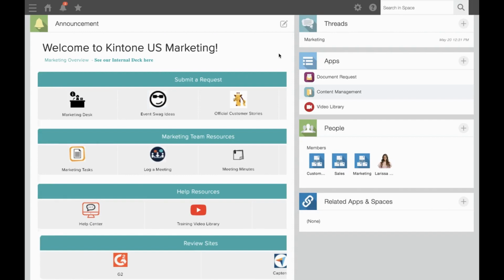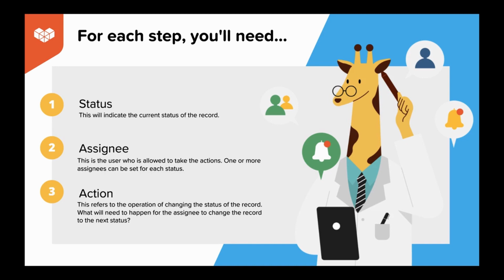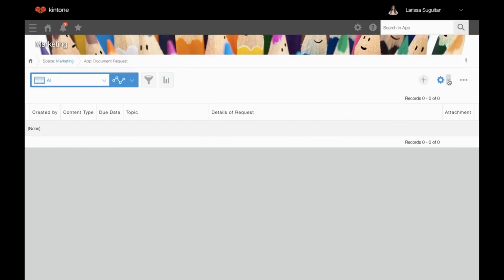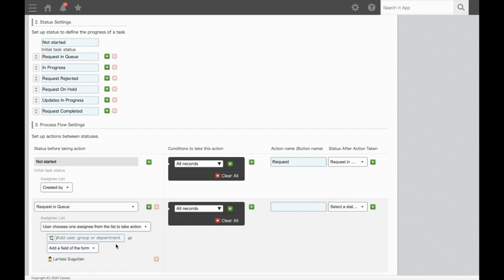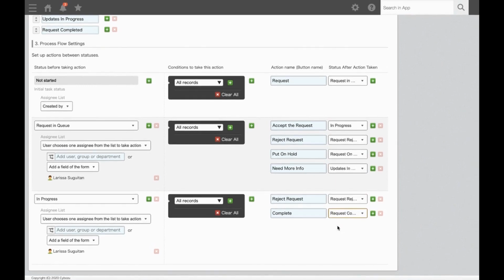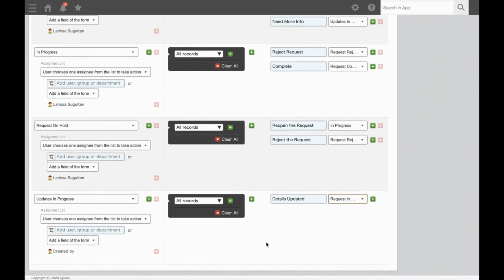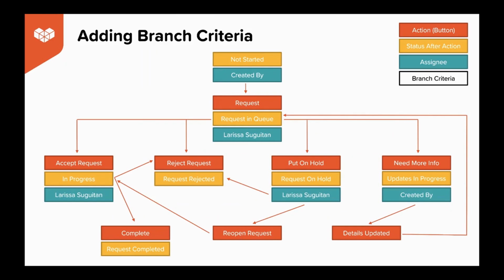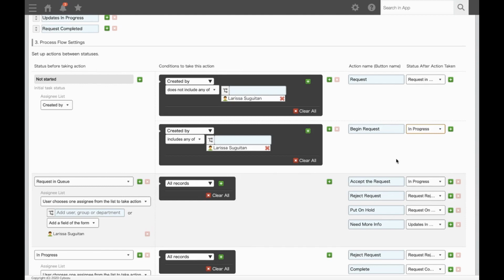Planning and Setting Up Process Management in a Kintone App